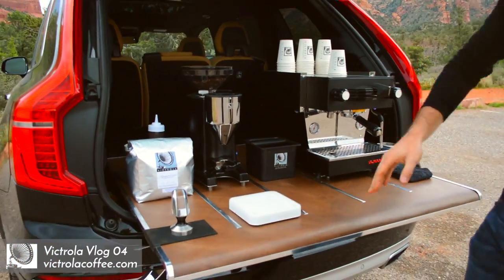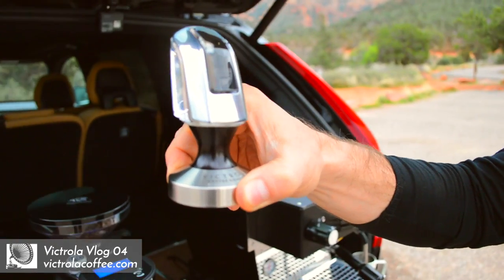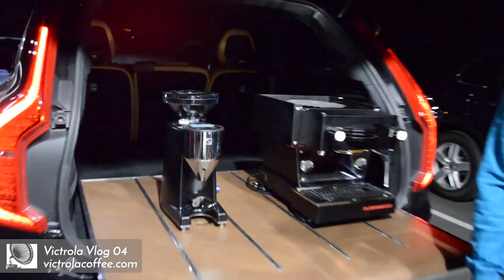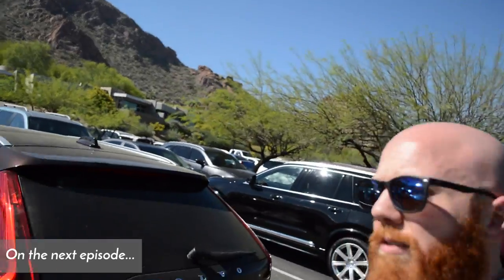We put an espresso machine in the back of a Volvo XC90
In this episode, we finally get to show off the amazing coffee setup in the back of the Volvo XC90. We serve coffee at 6am for VIPs at the Volvo Media Drive event, setup and test the XC90 coffee setup, and roll with the punches.

The Gear in our XC90 backseat setup:
La Marzocco Linea Mini
Nuova Simonelli G60
Reg Barber Tamp with Crystal Shift knob from Volvo XC90 T8
Acaia Pearl

Gear in our Espresso Bar Setup
Synesso 2 Group MVP 😍
Mahlkonig Peak
Acaia Pearl

We have a great relationship with Volvo Cars USA and make coffee at their trade show booths as well as special events like this.